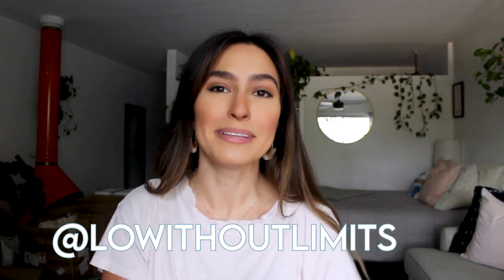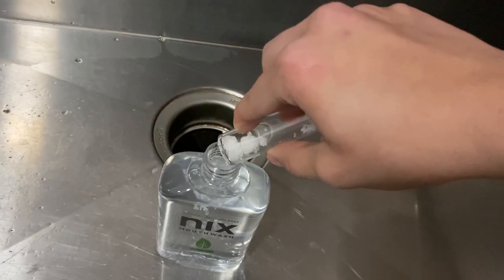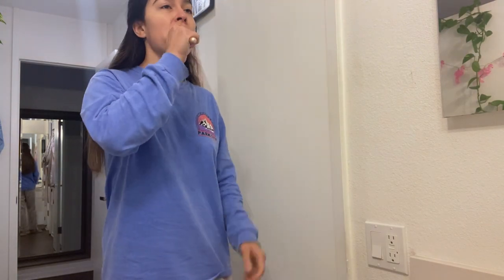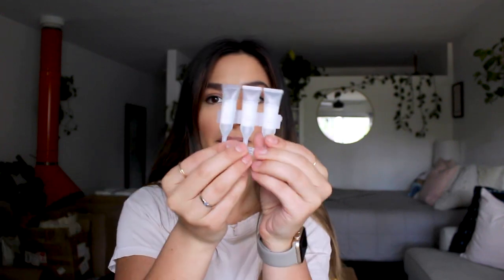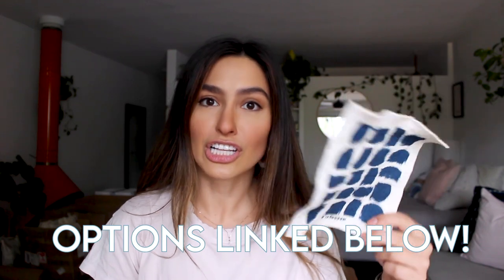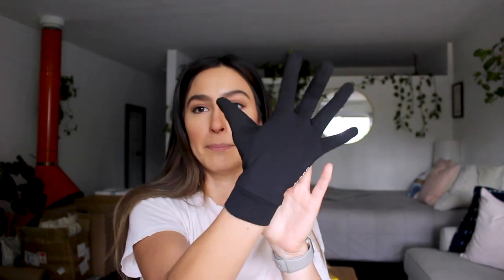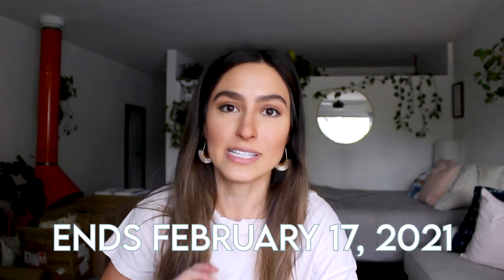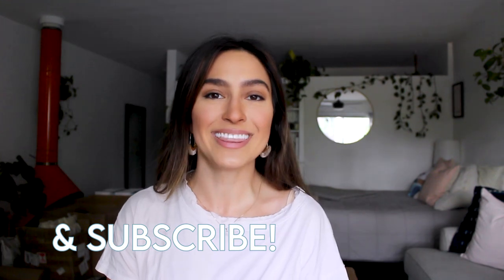2021 Eco-Friendly Products I Love + My First Giveaway!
Hi everyone! This is my FOURTH eco-friendly product review video and it is packed with new things I am loving right now. It includes a few eco-friendly bathroom products which is where I currently feel the most wasteful but I am eager to change that! Let me know what your favorite eco-friendly products are in the comments plus what else you would like to see on my channel. Enjoy!

THINGS MENTIONED….

Reusable Facial Rounds (Amazon)

David’s Toothpaste (Peppermint)

David’s Toothpaste (Citrus Mint)

David’s Toothpaste (Peppermint + Charcoal)

Microfiber Cloths

Swedish Dish Towels (Amazon)

Biodegradable Compost Bags (Amazon)

Try Amazon Prime (WholeFoods Delivery)

PLUS…

ABOUT LO
Hey everybody! My name is Lauren Nowicki but with Lauren being such a common name, I like to go by Lo (or sometimes just my last name). This channel will feature videos focused on healthy meals and snacks, working out and fitness, wellness tips and tricks, and my travel adventures! I started LoWithoutLimits.com as I try to navigate adulthood through wellness and wander and while I write on there often, making videos is my passion (I went to school for Broadcast Journalism).